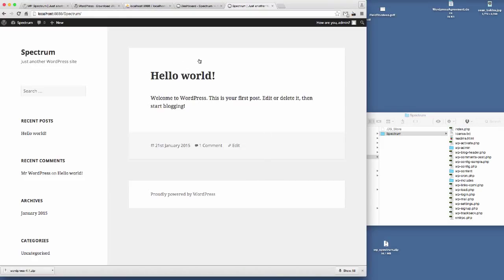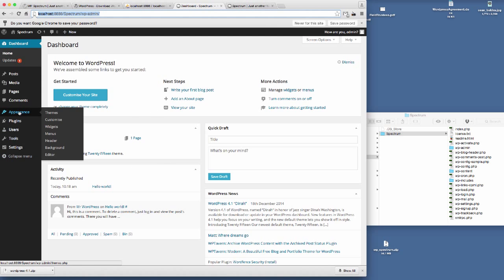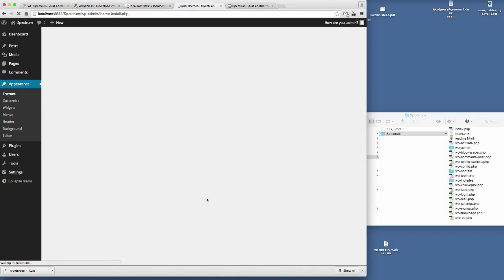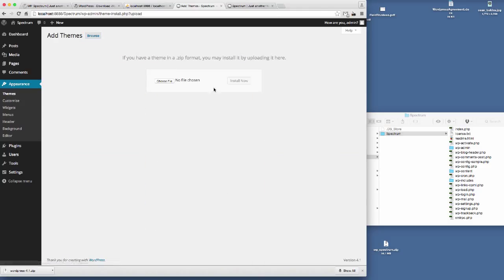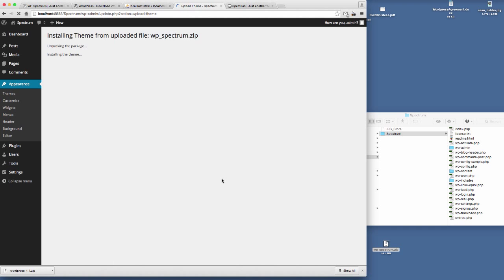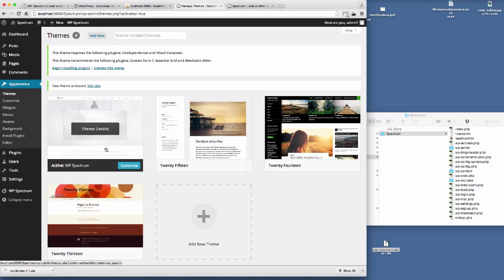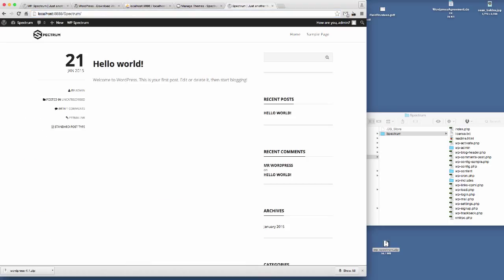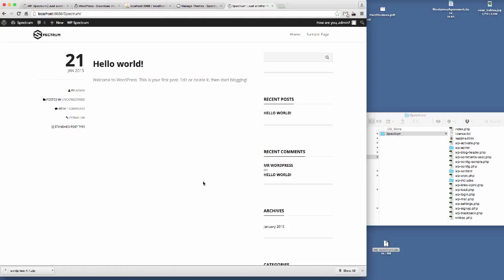Installing the Spectrum Theme into Wordpress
This video will show you how to install the Spectrum theme into Wordpress.